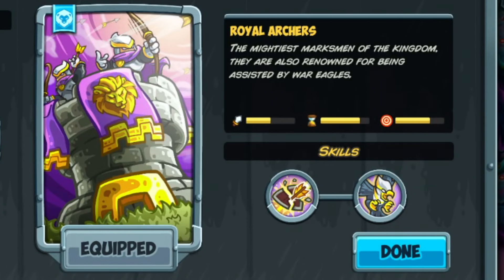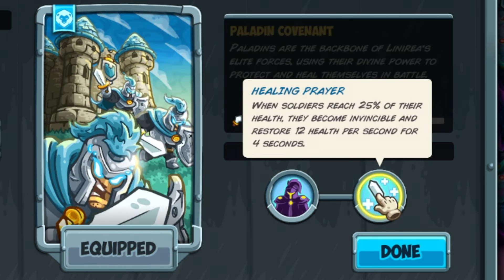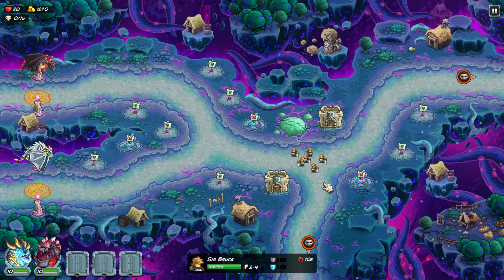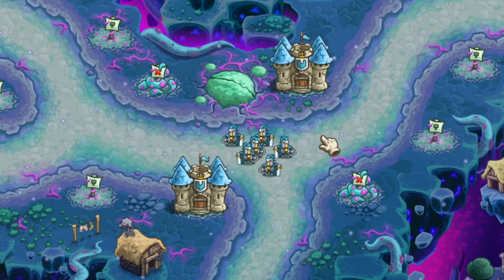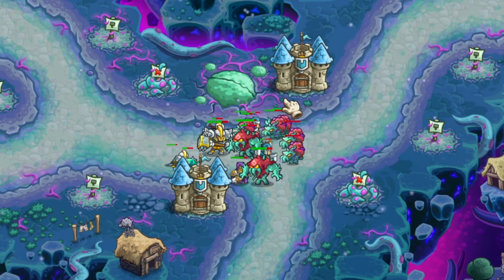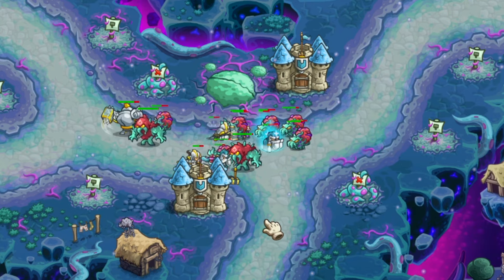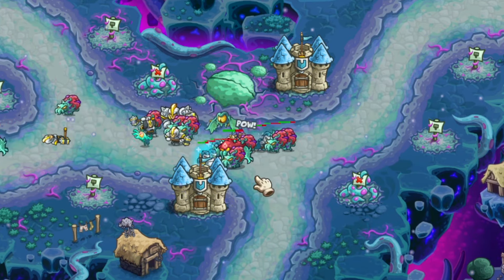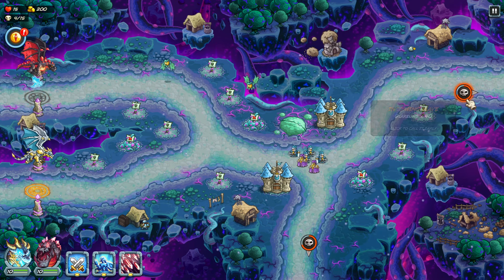Full Tower Review - Paladin Covenant - Kingdom Rush 5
What's the best towers in Kingdom Rush Alliance? Today we review each tower and finally give a true answer on the best tower in KR 5.